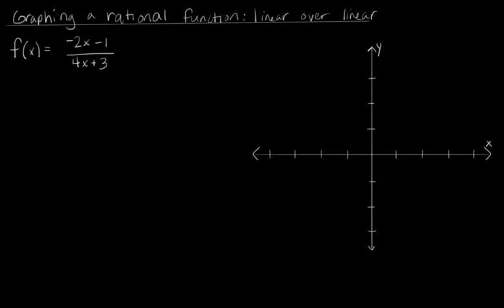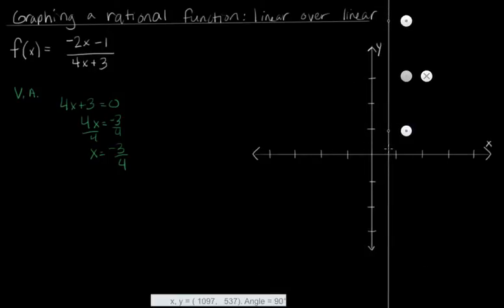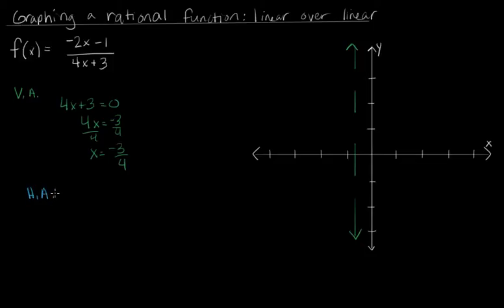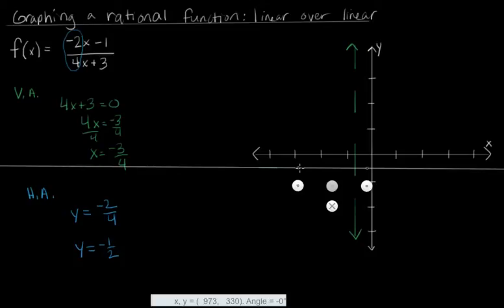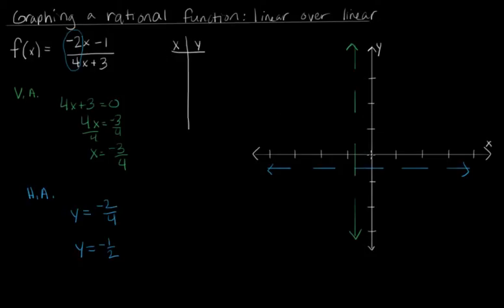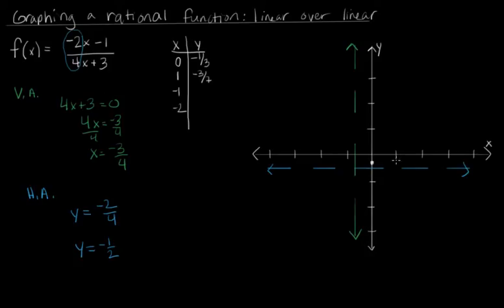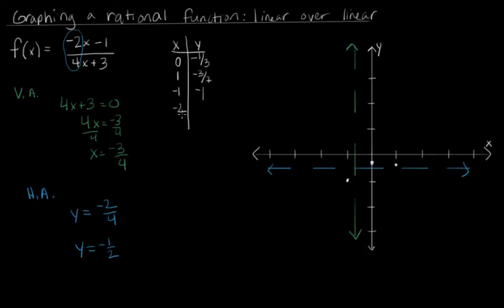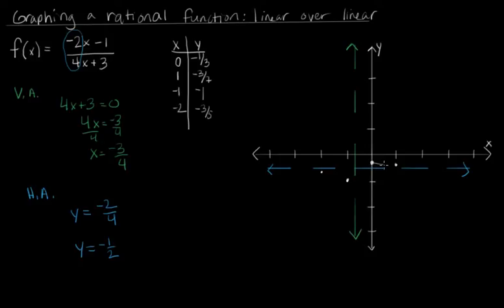Graphing a rational function: linear over linear